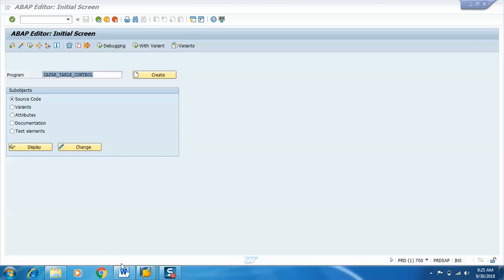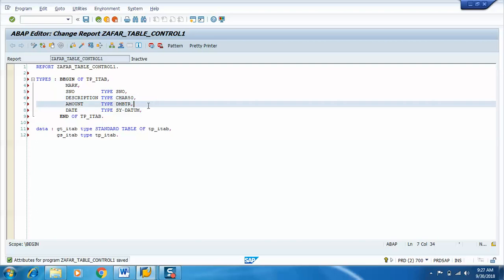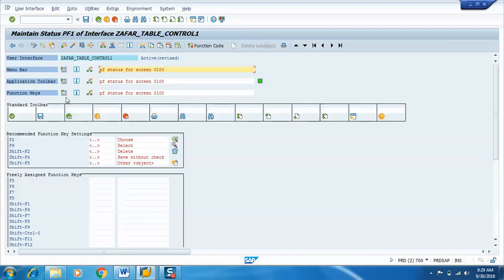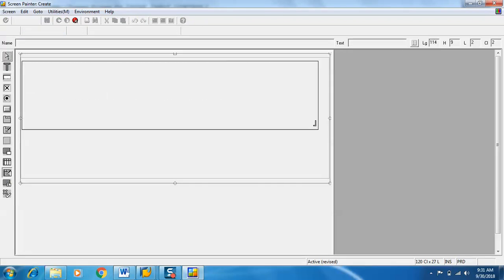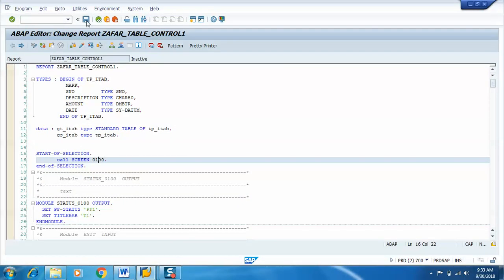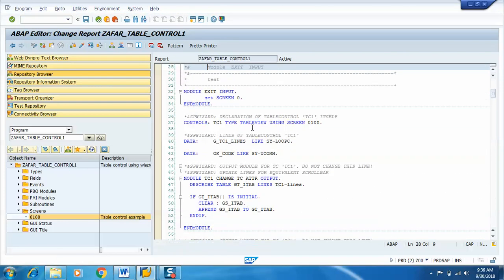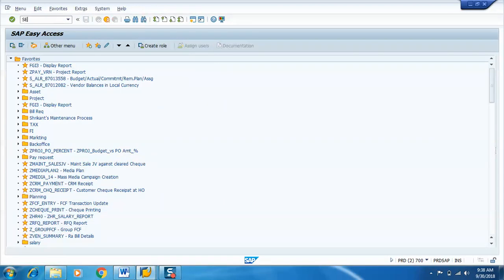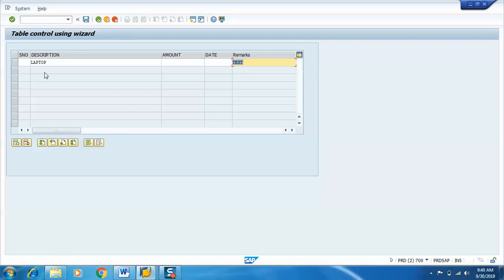SAP ABAP Table control using wizard, adding new field in table control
SAP ABAP

• Tables Control Using Wizard
• Add new field in existing table control
• Avoid data dis appear after pressing enter in table control